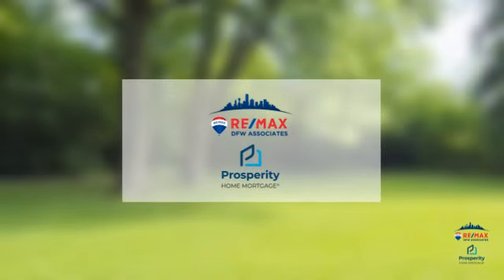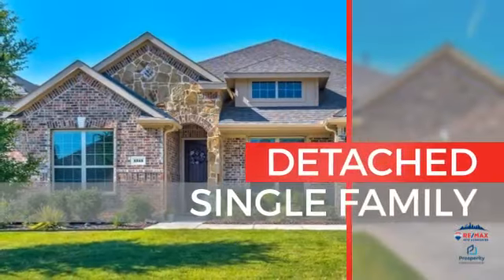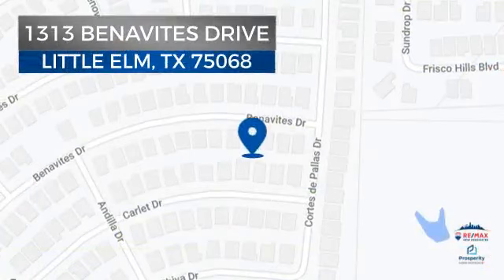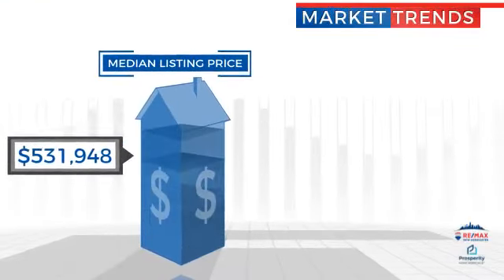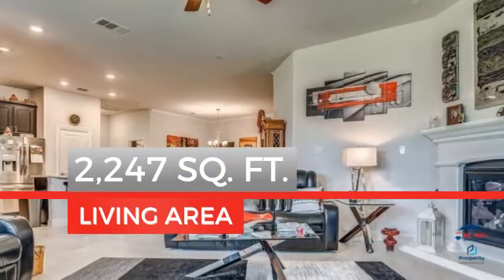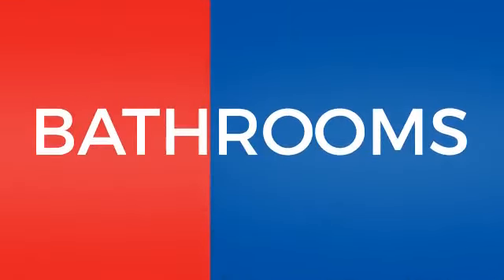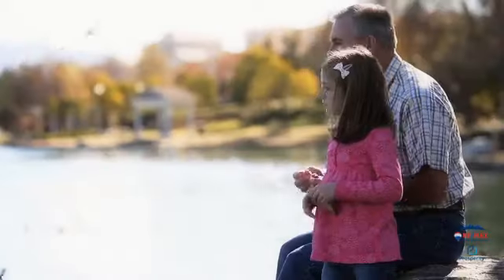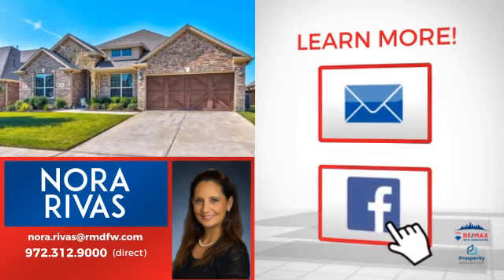1313 Benavites Drive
Lovely, one story, in pristine condition, VALENCIA ON THE LAKE, DR HORTON built in 2018 home in a fantastic location, minutes away form the PGA new development. Great layout highlighting the kitchen with a huge island and very convenient pull-out drawers. Cozy up for movie night in this spacious family room with a fireplace that lights with a touch of a button. Entertain your guests in the open concept dining room. This home features 3 generously sized bedrooms, two full bathrooms in a soothing neutral color palette al throughout. The 4th bedroom can be used as an office or guest bedroom. Relax and unwind in your primary bedroom, restore energy in your private bathroom and full sized closet. Spacious laundry room. Front facing 2-car garage. Don't miss seeing all of the amenities this community has to offer. Amenity center is awesome: 2 swimming pools, fitness center, tennis court, sand volleyball, pickle ball court, basketball court, a great view of the Lake and club house! In a PID.